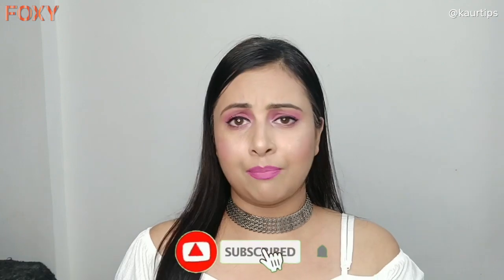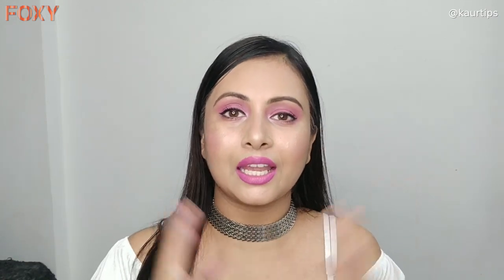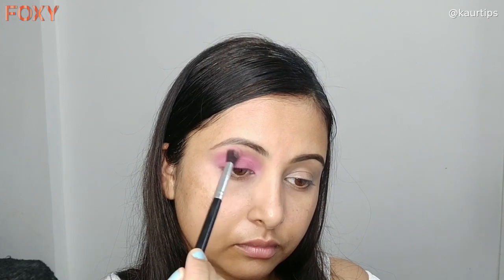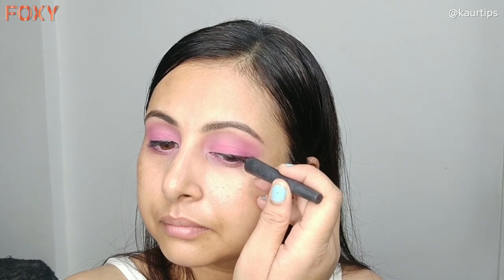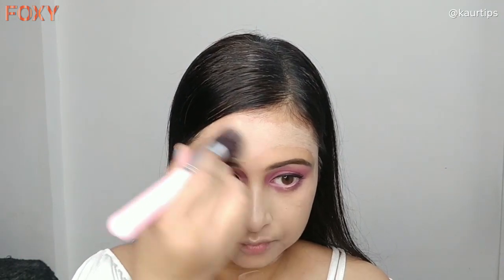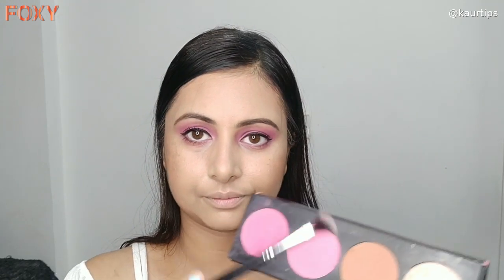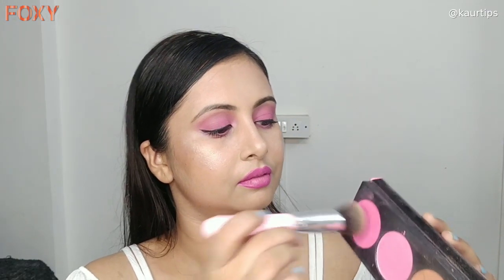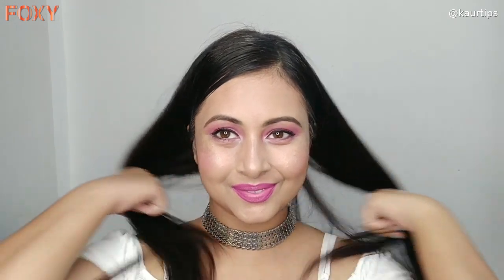सीखिए मेकअप कैसे करें | Pink easy step makeup for beginners | Kaurtips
सीखिए मेकअप कैसे करें आसान तरीके से step by step tutorial  beginners ke liye. Pink barbie doll makeup lockdown में कैसे करें to lift up your mood . Easy step tutorial for beginners to learn complete makeup at home.

This video is in collaboration with Foxy, a new platform that connects beauty influencers and artists with top brands and savvy shoppers.